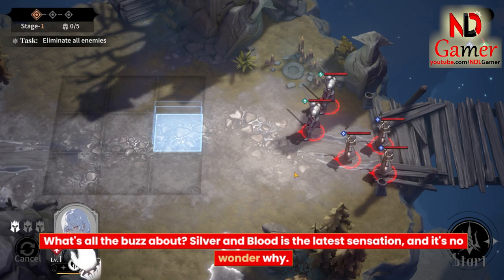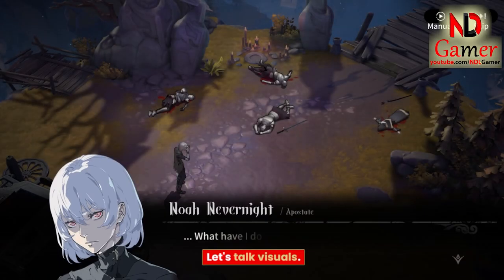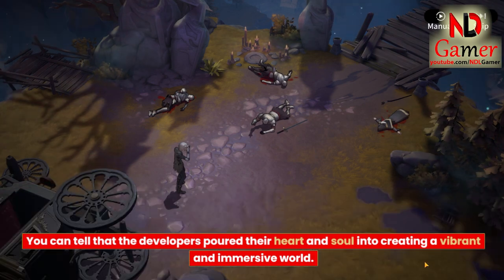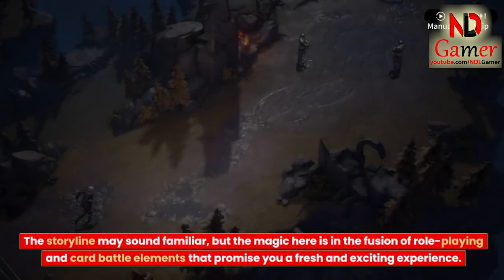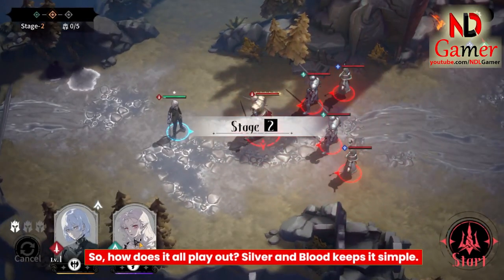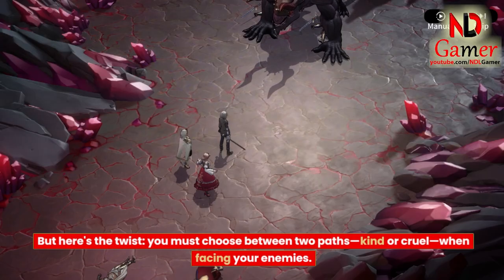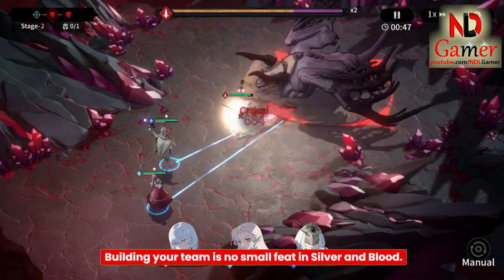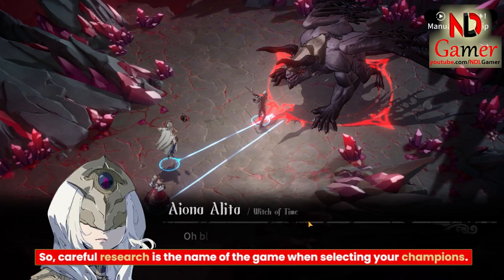Silver and Blood: a game suitable for playing on Halloween